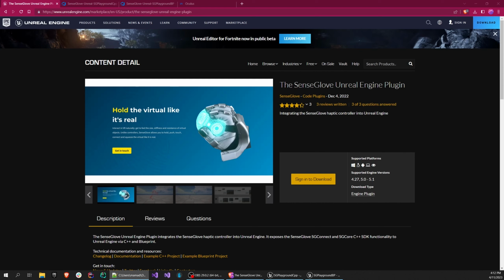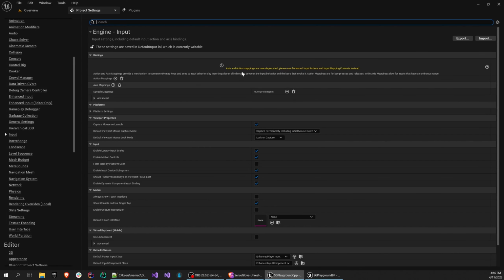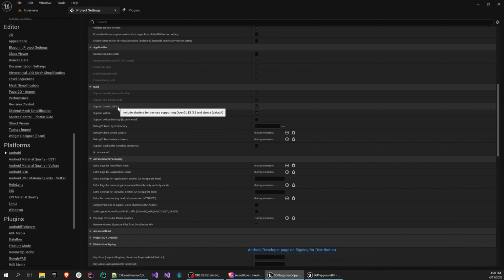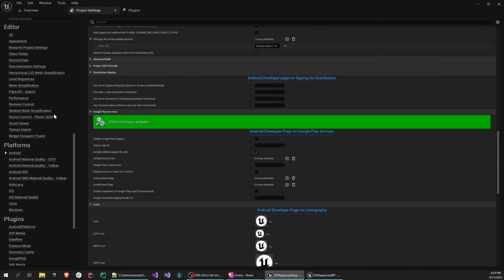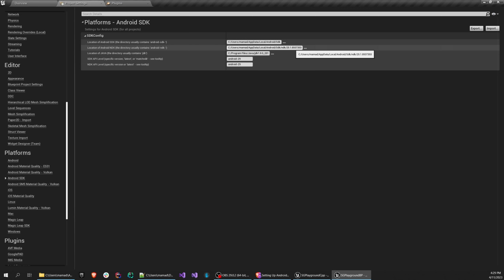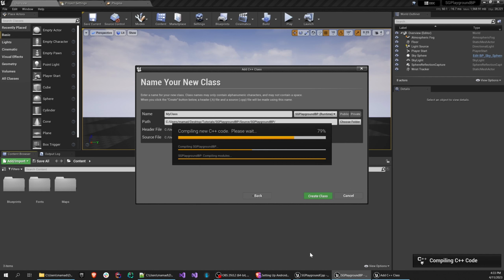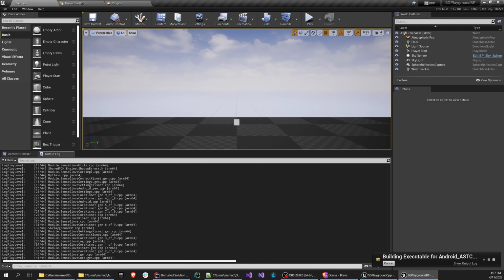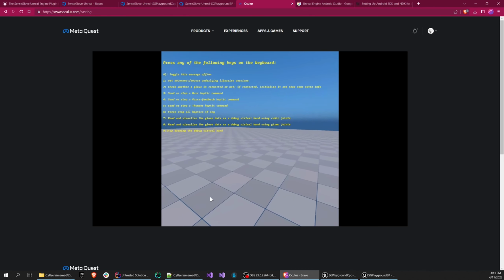SenseGlove UE Tutorial 06 | Deploying to Quest 2 and Android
How to deploy SGPlayground Blueprints and C++ projects along with the SenseGlove Unreal Engine Plugin to Oculus Quest 2 and Android
Recorded using SenseGlove Unreal Plugin v1.2.1.